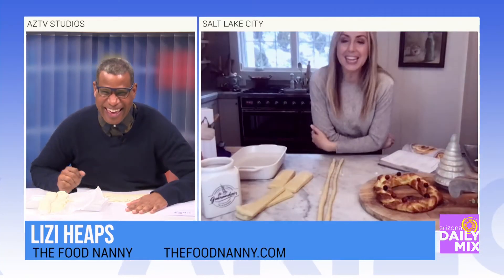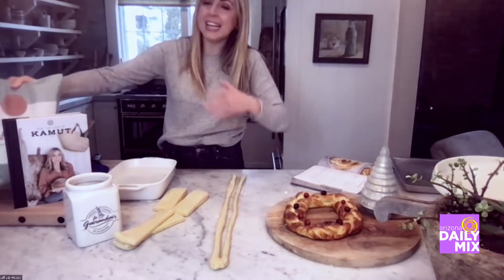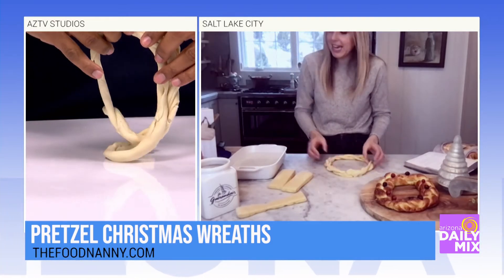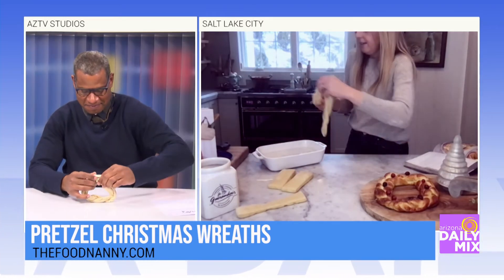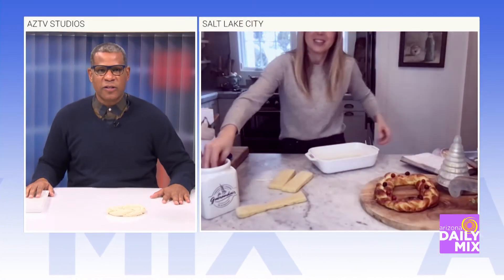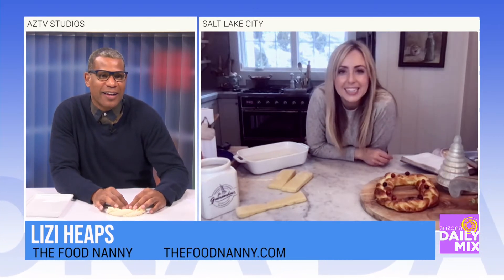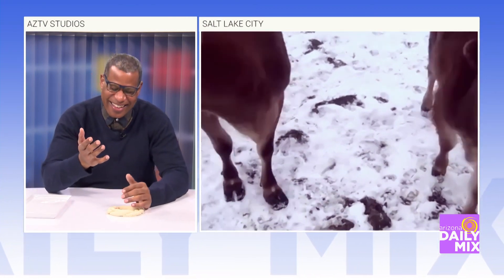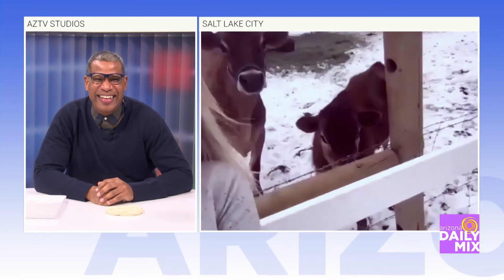Holy cow! It’s The Food Nanny!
The Food Nanny is showing us how to make a festive and delicious wreath for the holidays! Plus, we finally got to meet her cows!